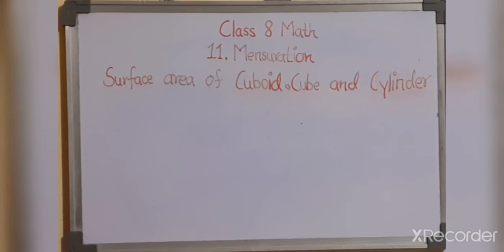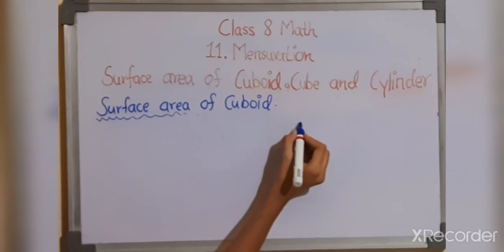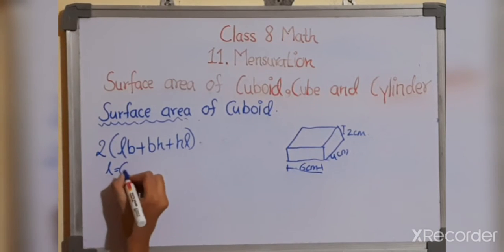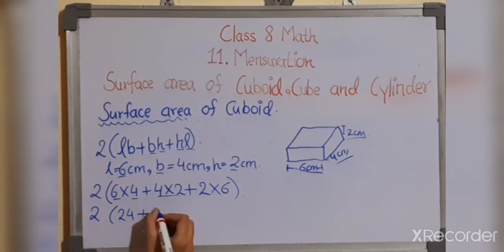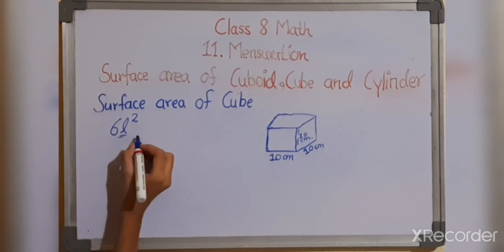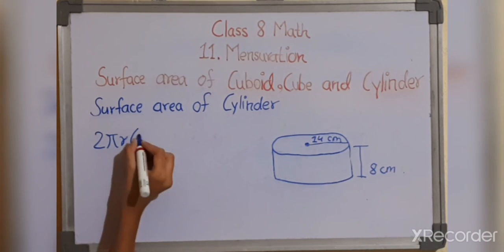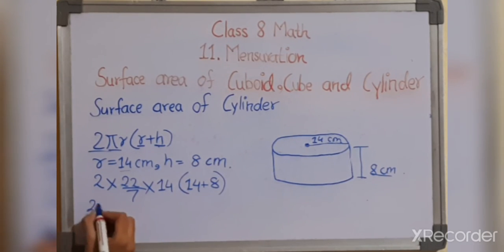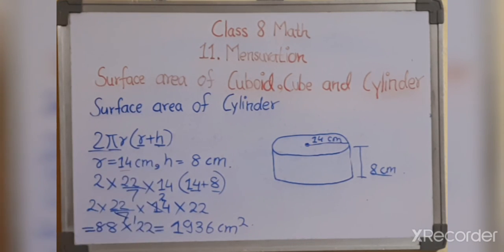11.Mensuration Class 8 Maths Part 4 Surface Area of Cube,Cuboid and Cylinder Easy Explanation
class 8
class 8 Maths
11.Mensuration Class 8
surface area of cube,cuboid and cylinder
how to find surface area